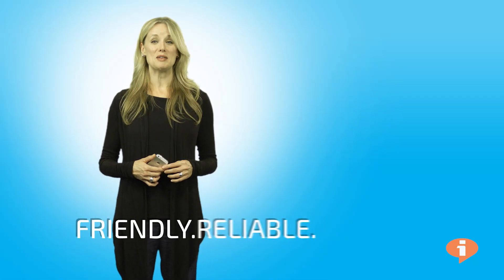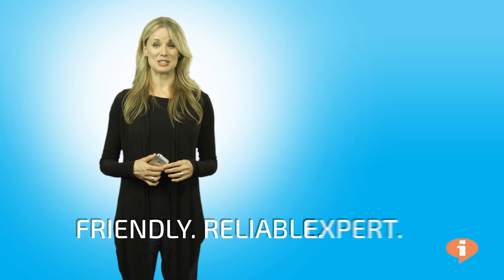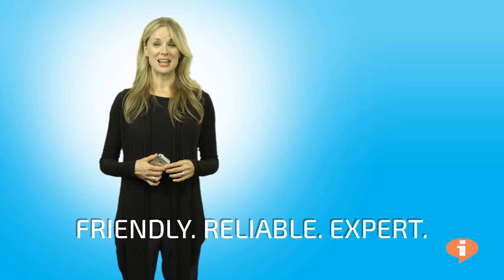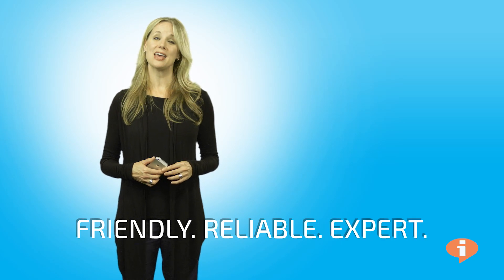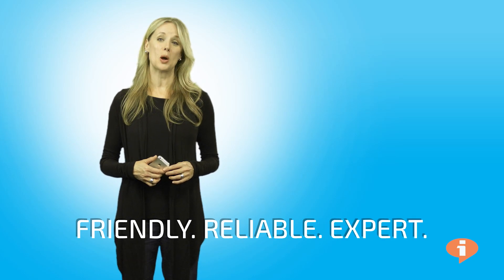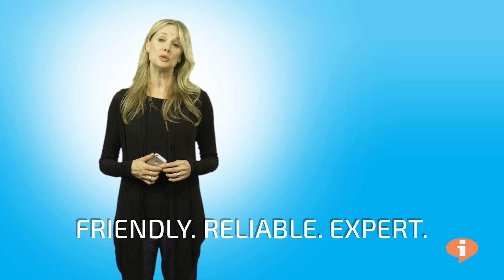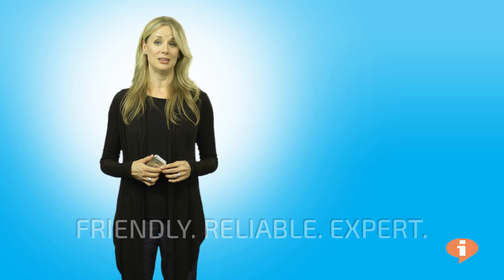How iTOK Works: Getting Photos Off Your iPhone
Your iPhone can help you do a lot, but it can be tricky to figure out how to get photos off your phone and onto your computer.

As a premier tech support company in the US, iTOK is dedicated to educating & protecting its members. The company specializes its services to assist senior citizens. iTOK's mission is to connect, improve & protect its members' digital lives with comprehensive tech support services.